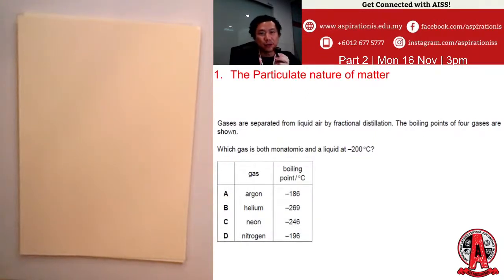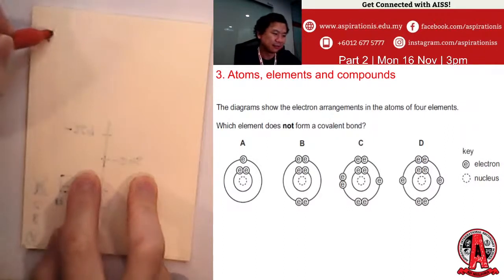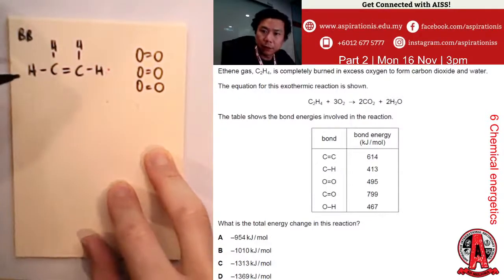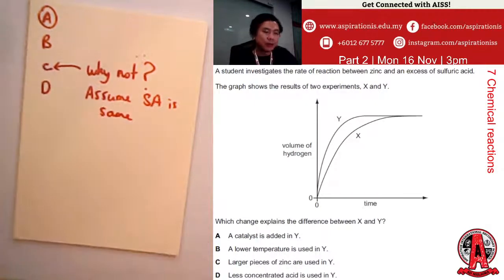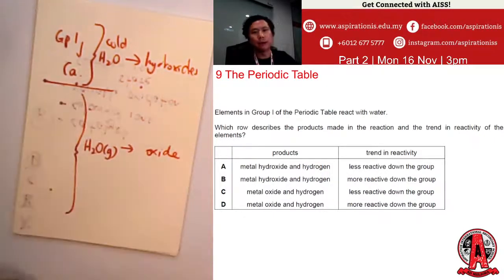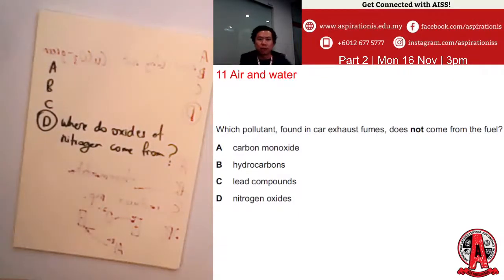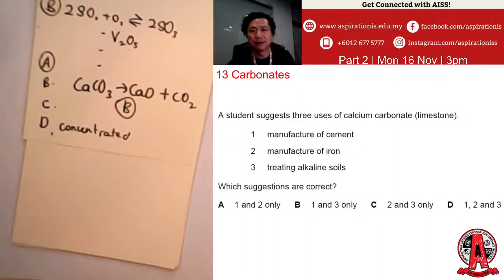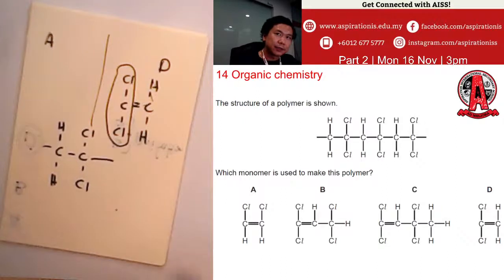Chemistry Extended 0620 Paper 2 Final Push Part 1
Are you taking the Chemistry Extended Paper 2 (0620) on Tuesday 17 November 2020?
Then, this session is for you! Absolutely free-of-charge!

Aspiration International Secondary School brings you a live youtube Chemistry lesson. The presenter will discuss key past paper questions which will lead to a brief revision on key areas of the 0620 syllabus.

Join us for the final push to move your grade up in this final component.